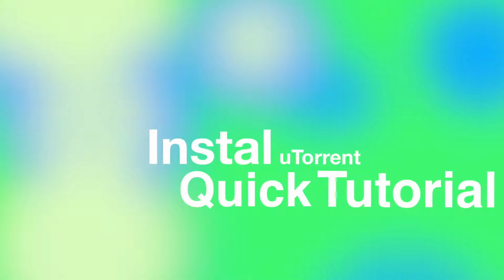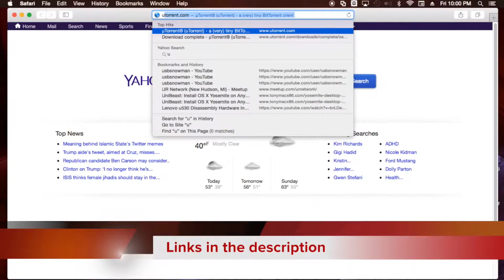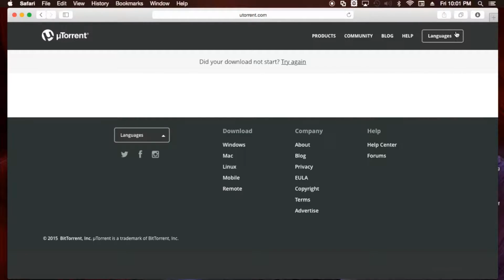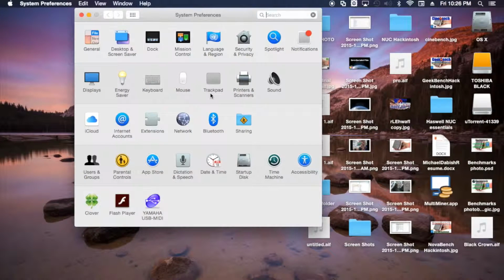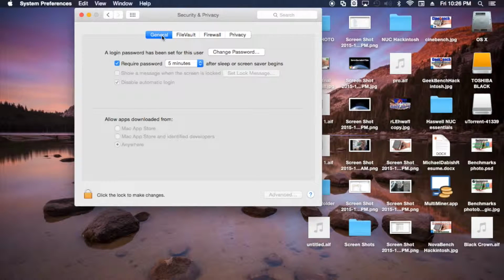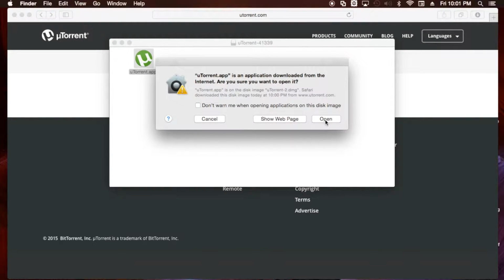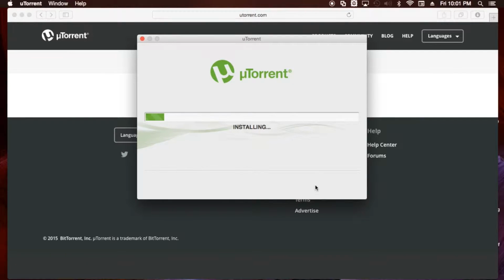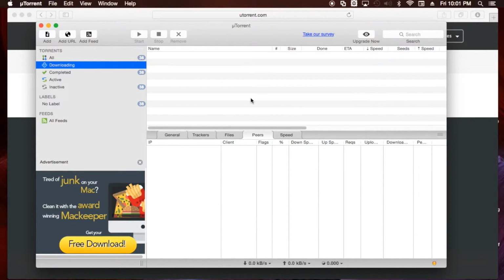How to instal uTorrent - mac